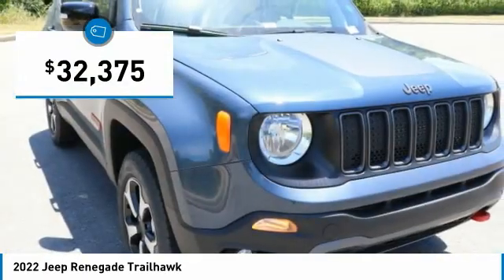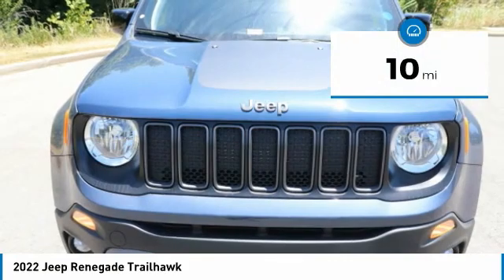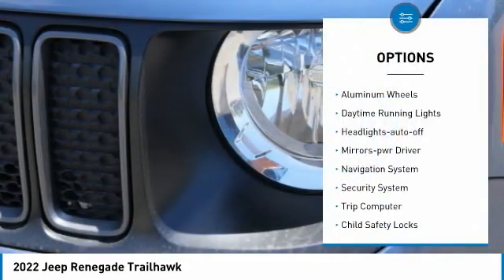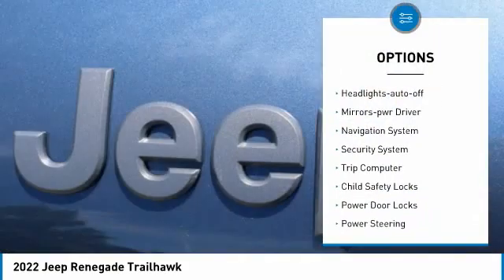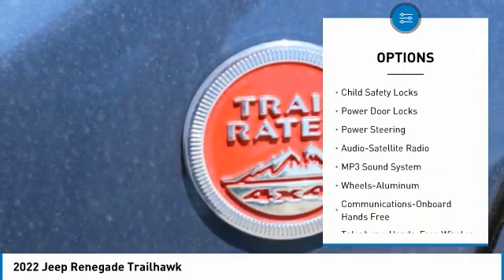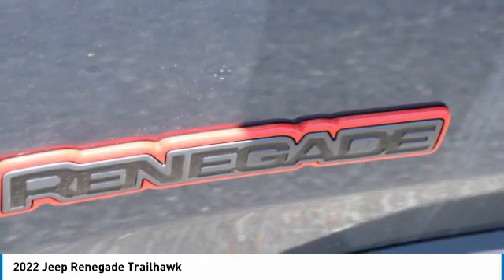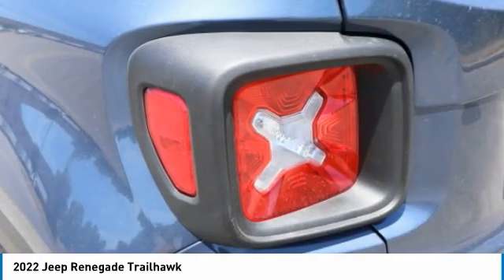2022 Jeep Renegade NPN64768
2022 Jeep Renegade Trailhawk

Freeland CDJR
5800 Crossings Blvd